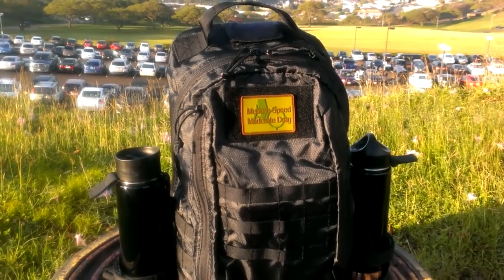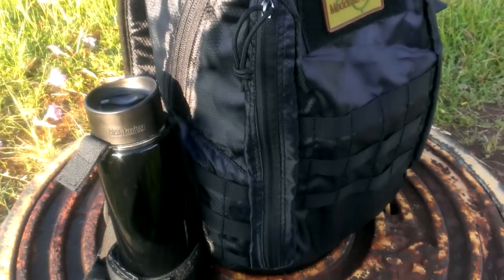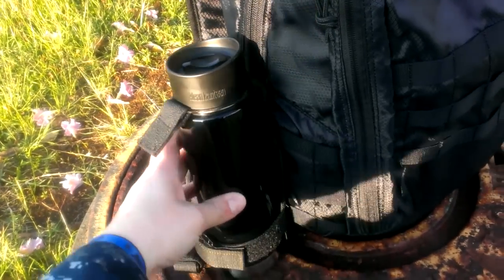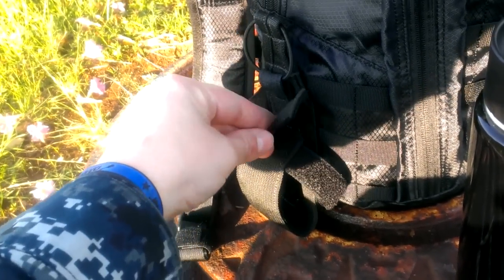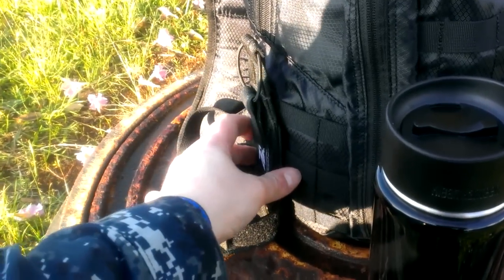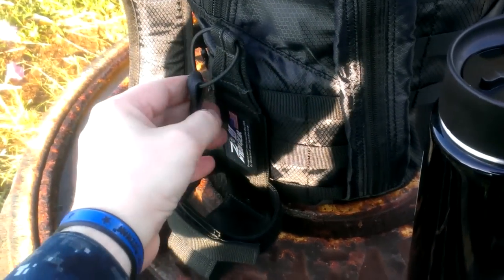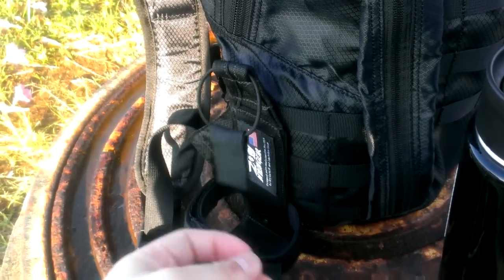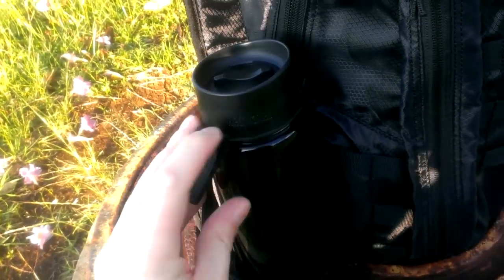ITSTactical Skeletonized Bottle Holders